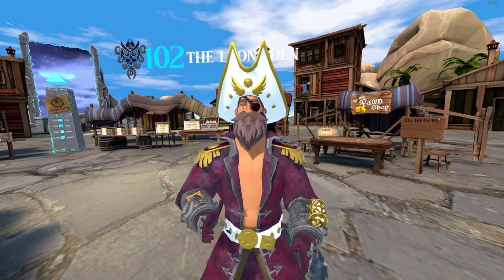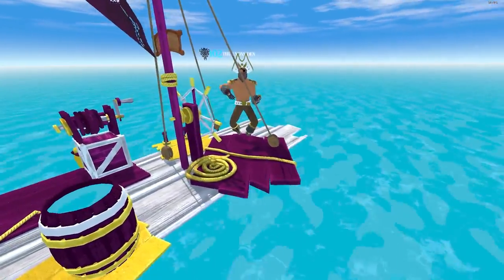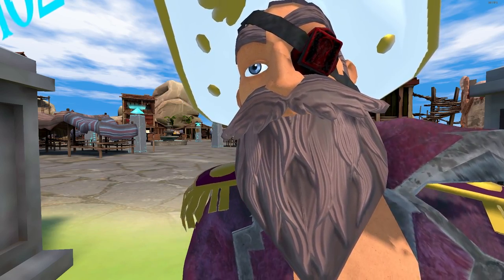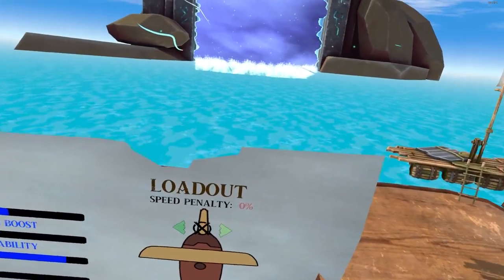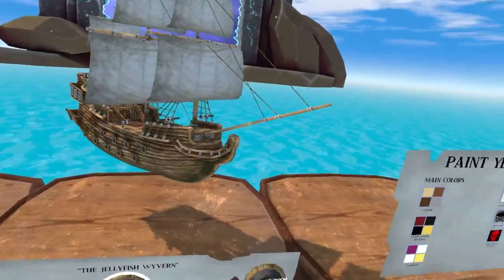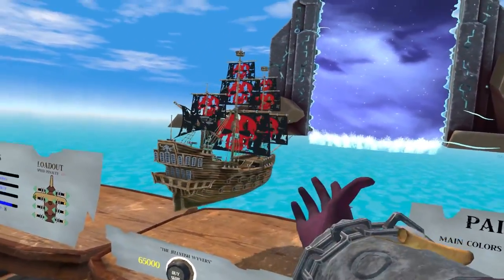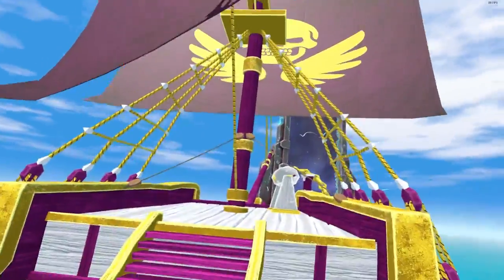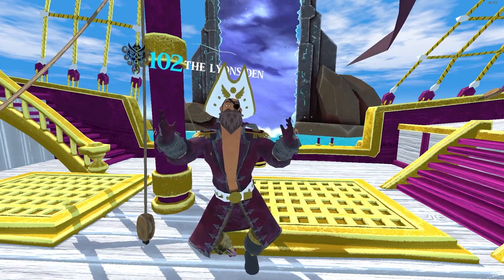The Sea of Thieves of VR | Sail Ship Customization just got SPICY